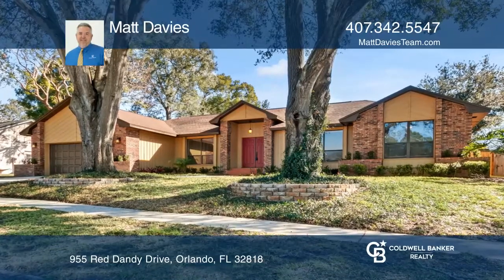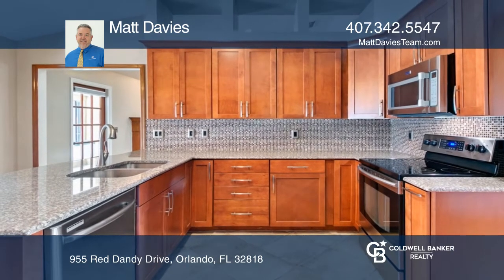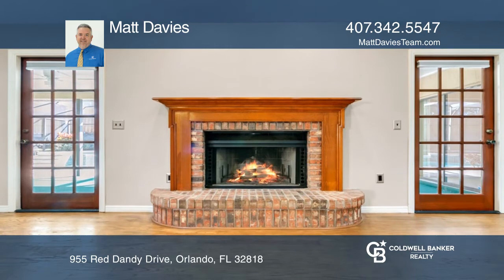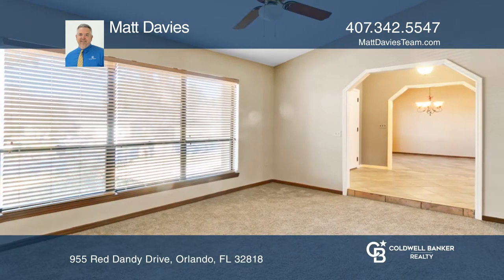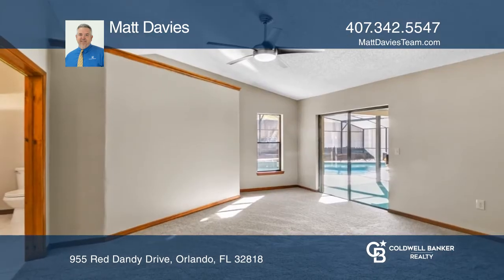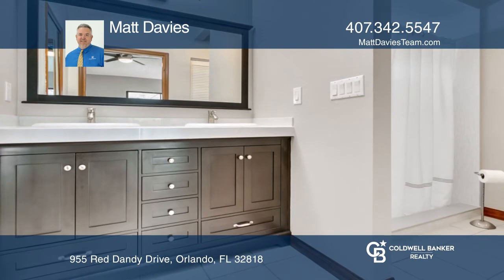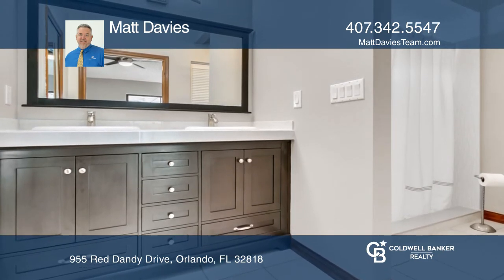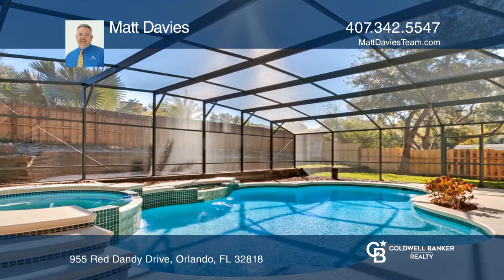955 Red Dandy Drive Orlando, FL | ColdwellBankerHomes.com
955 Red Dandy Drive, Orlando, FL

Pack your bags and move right into this well established and quiet community of Rose Hill in West Orlando. Enjoy entry features such as a shaded front lot with mature trees, expansive brick planters and paver stairs. Inside you’ll find it freshly painted and professionally cleaned with various recen